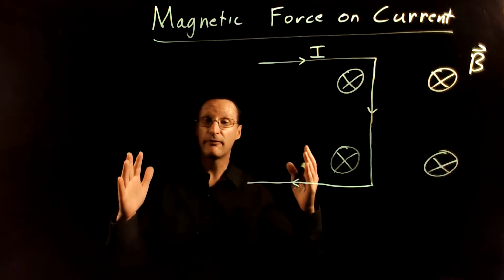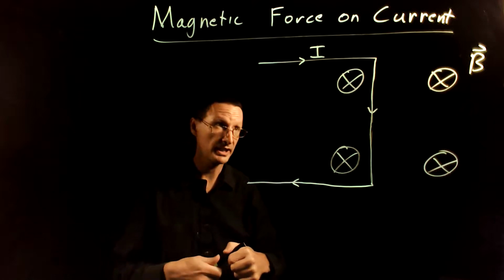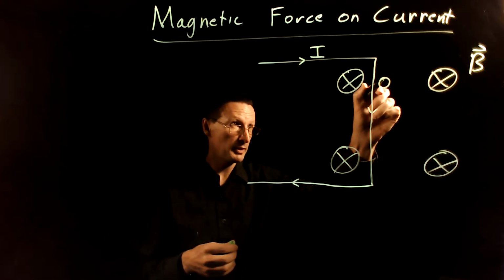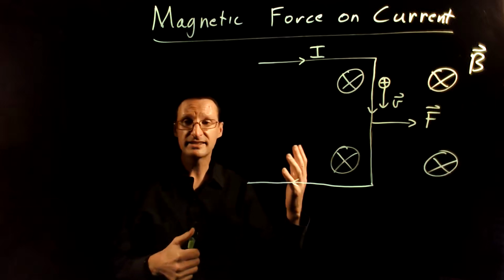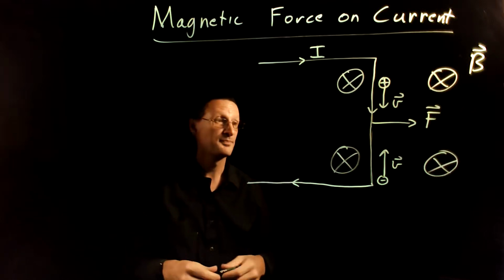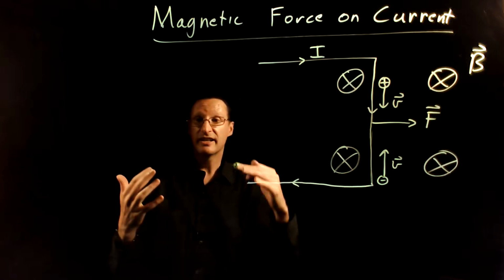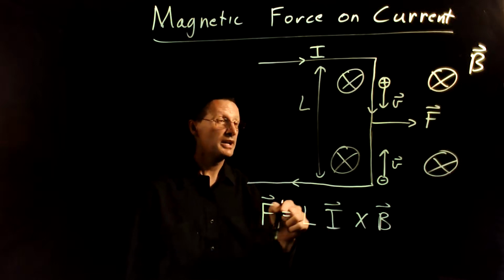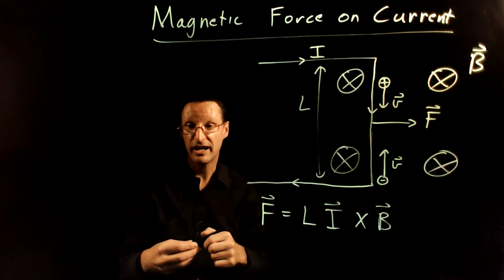Magnetic force on a current-carrying wire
The magnetic force on a current-carrying wire